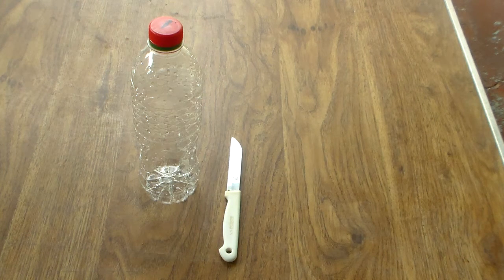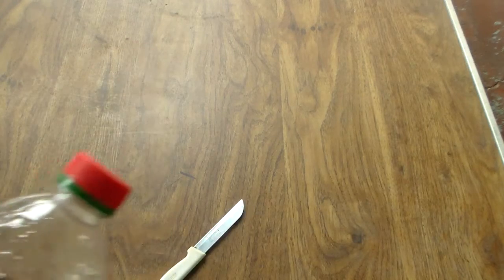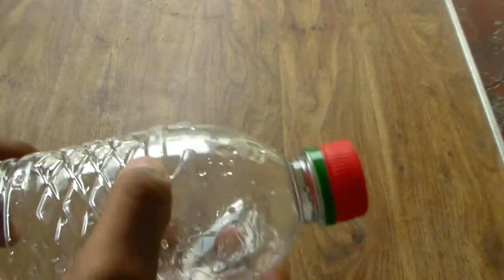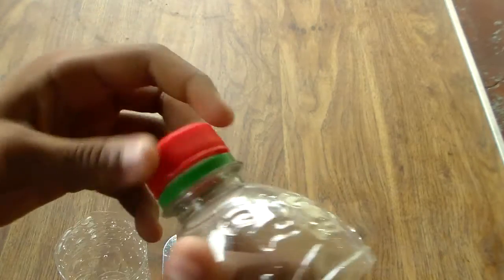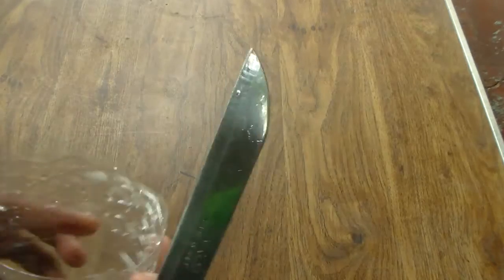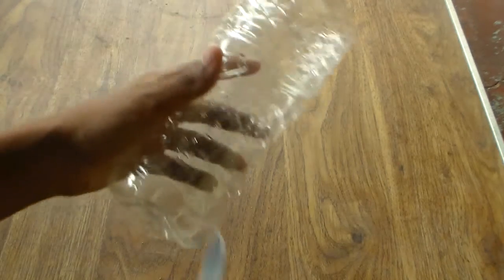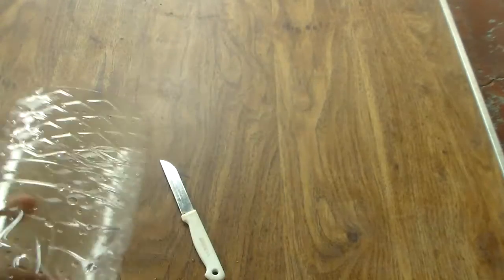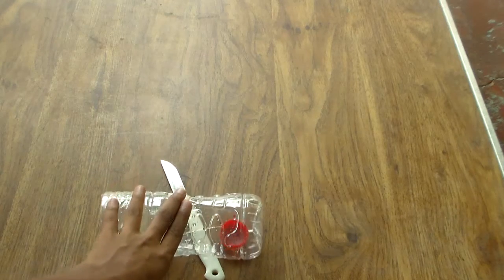how to make a fish trap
try it and tell me what you think